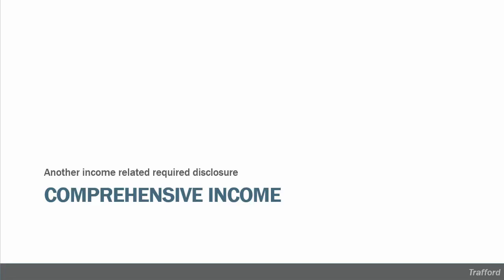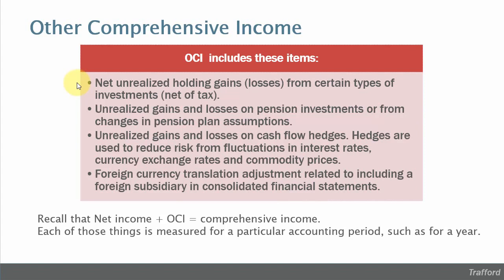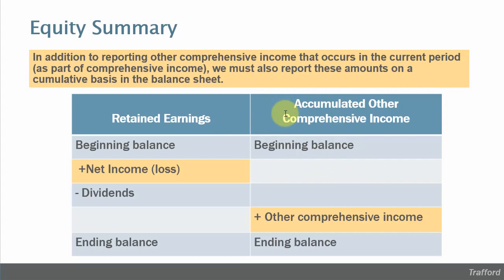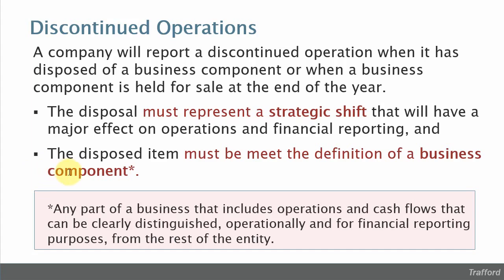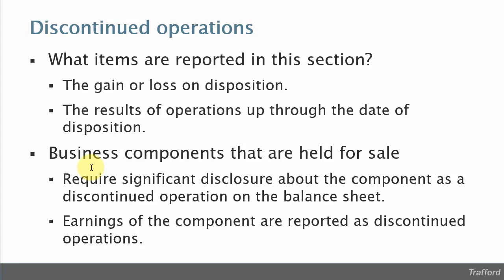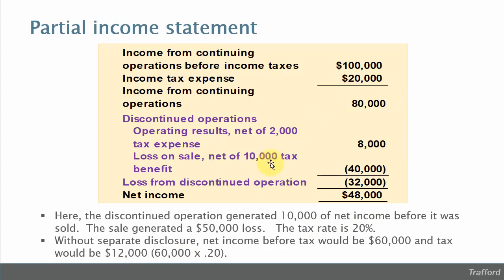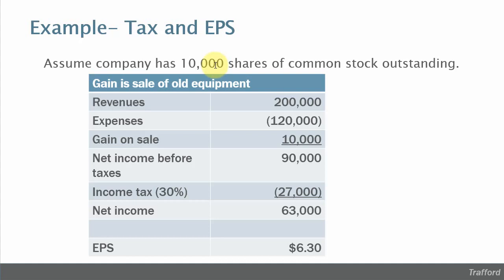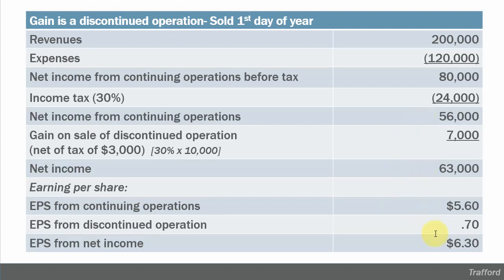MGMT 633 video 2 Comprehensive Income